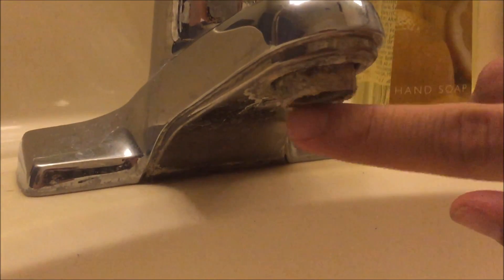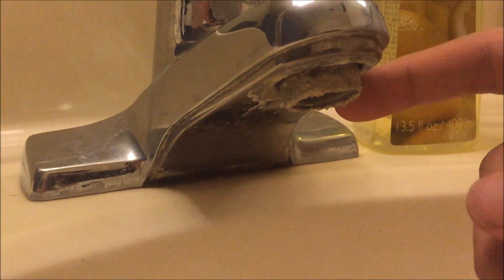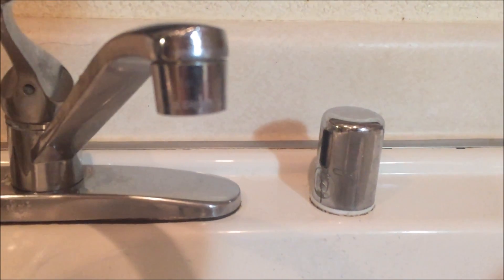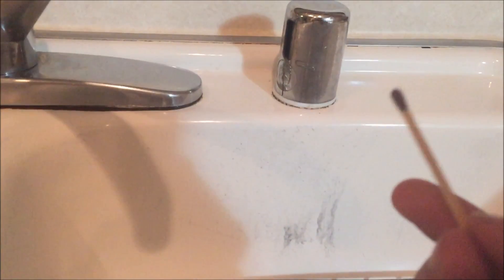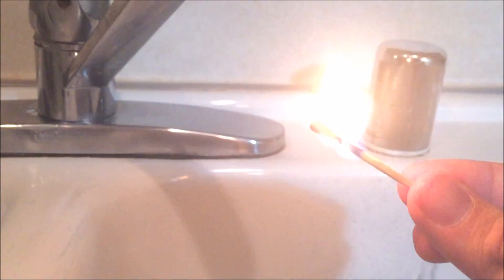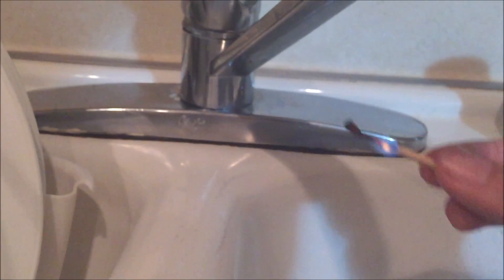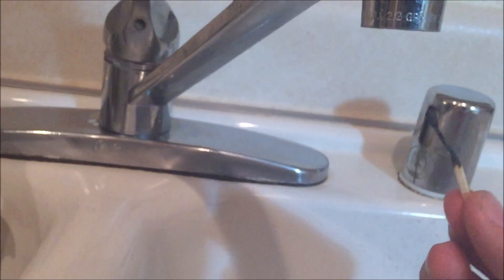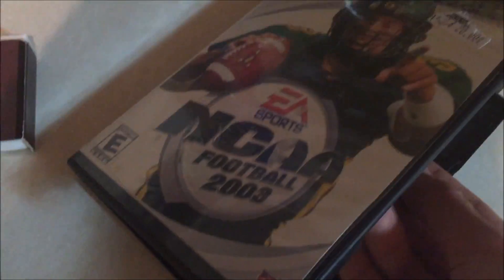How to Prevent Chemical Tap Water Contamination and Residue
Attention viewers, this video provides easy and simple solutions to a potential issue.